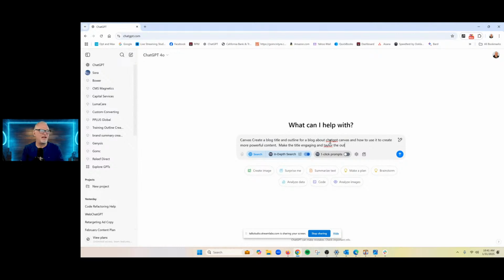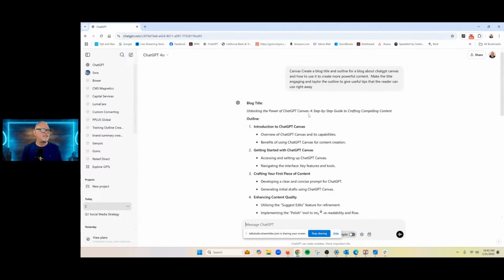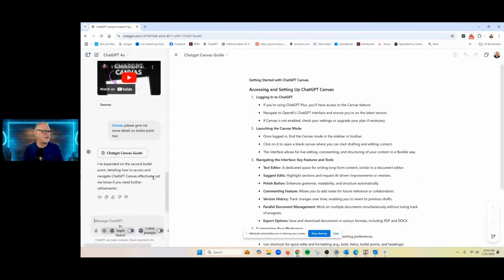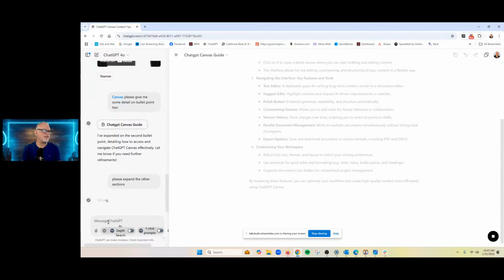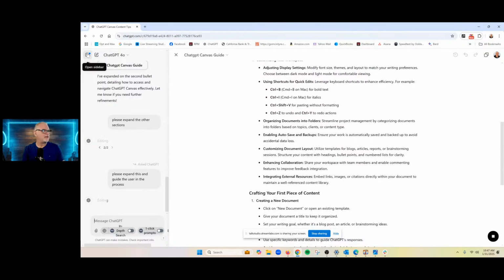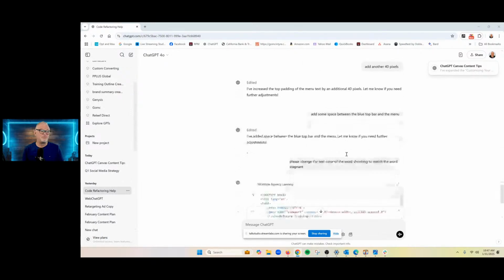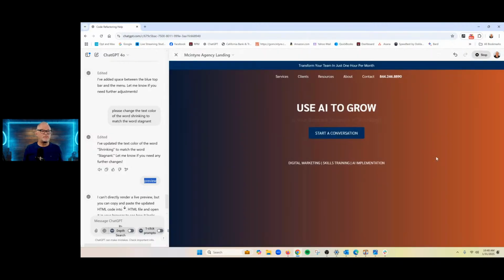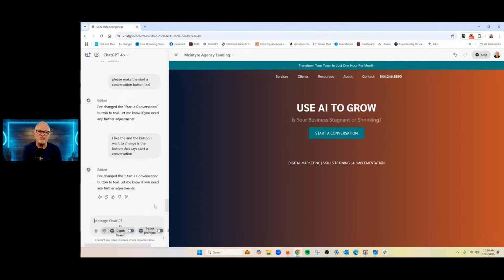Live ChatGPT Canvas Pretty Cool!